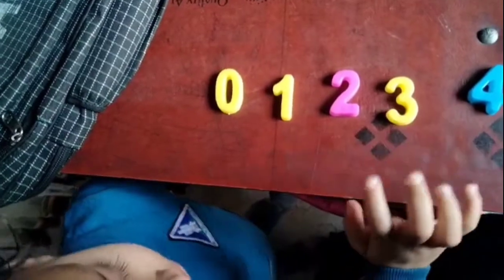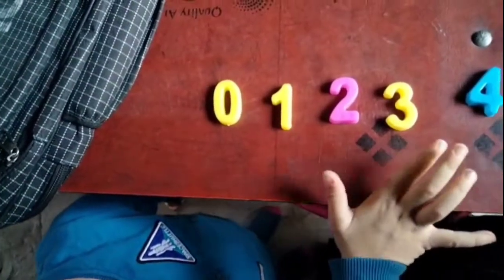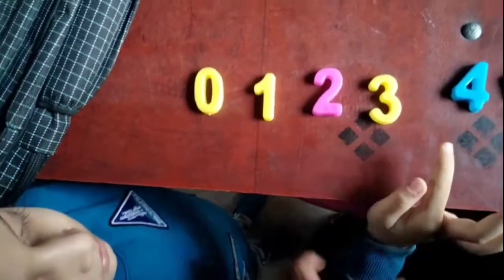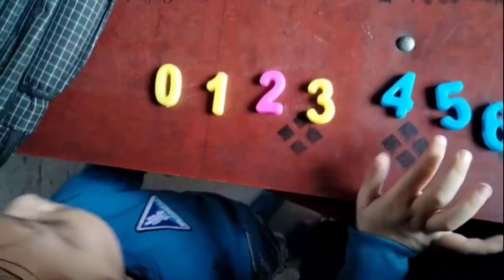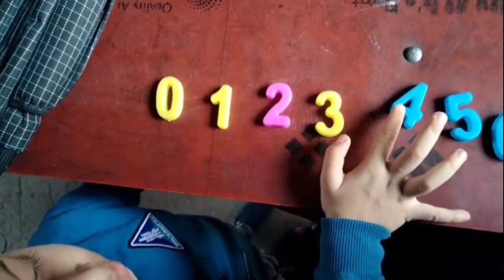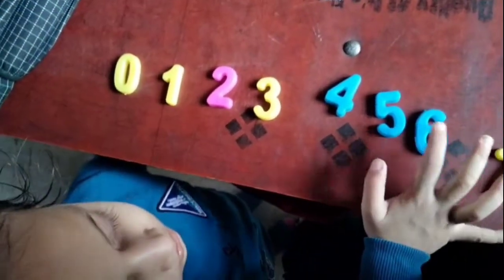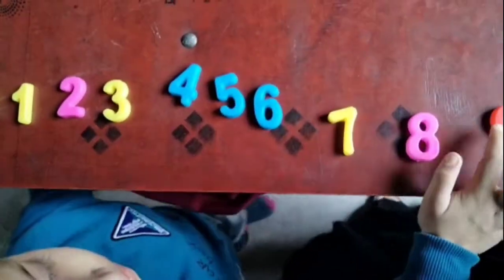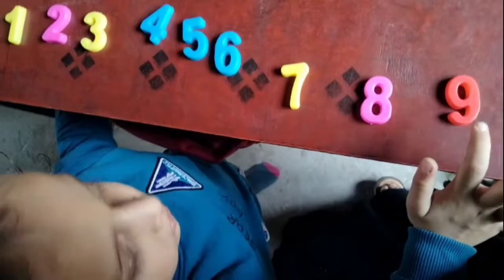Online Class||Class Nursery Math||123||Number@LearnNextTuitionClasses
Online Class||Class Nursery Math||123||Number‎@Learn Next Tuition Classes

your queries...

class nursery english maths &hindi activities
class LKG english maths & hindi activities
class UKG english Maths &hindi activities
class 1st all subject
class 2 all subject math,english,science,social,grammar,hindi
class 3 all subject activities
class 4th all subject activities
class 5th all subject activities
english sentences
  Word meaning
Shabd arth
daily english sentences
short sentences
education
educational videos
tuition classes
 let's learn
coaching class
learn next tuition classes

I hope you find this video helpful informative and if you try and these activities please share your feedback in the comment section below